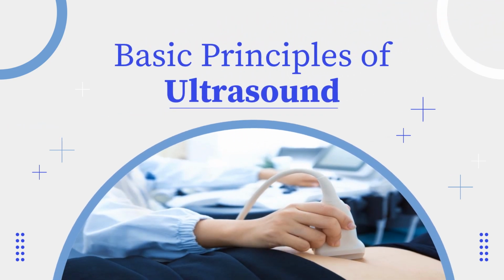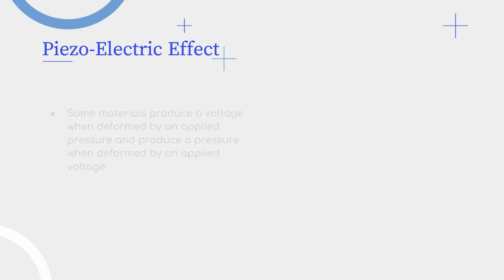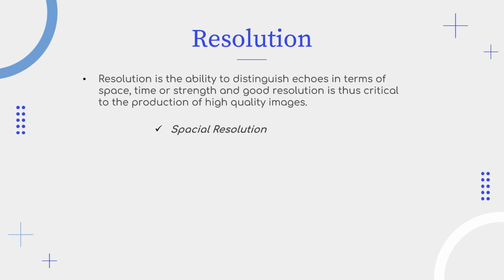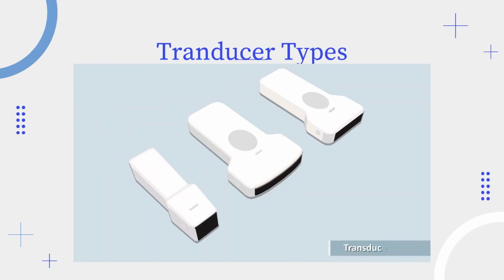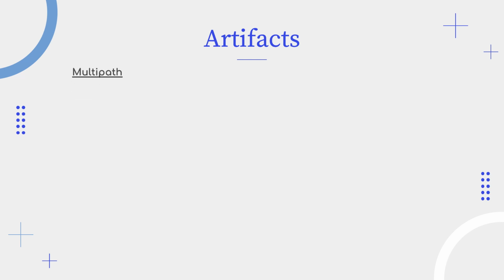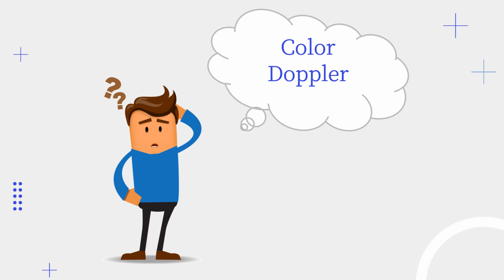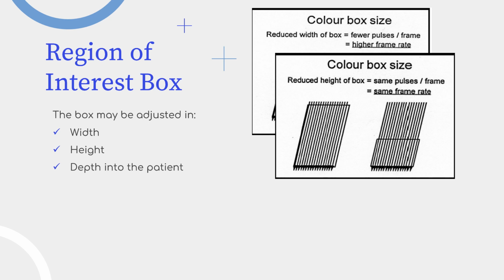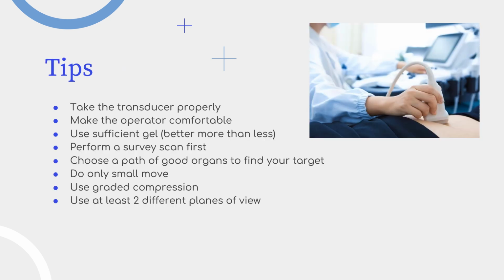Basic Physical Principles of Ultrasound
Competent performance of an ultrasound examination of any type is reliant on an understanding of the basic physical principles that govern the production of ultrasound waves and their interaction with biological tissues of differing densities and consistencies. It is also necessary to understand the basic concepts of how the ultrasound systems work and the concepts underlying their manipulation of echoes.
Given a working knowledge of these various concepts and an understanding of how the theoretical principles can be put to use in a practical arena, physics of ultrasound becomes the bedrock upon which to build all the other knowledge necessary in becoming a competent sonographic diagnostician.